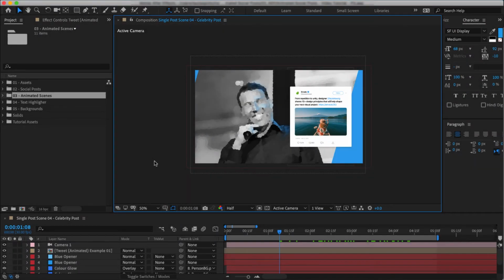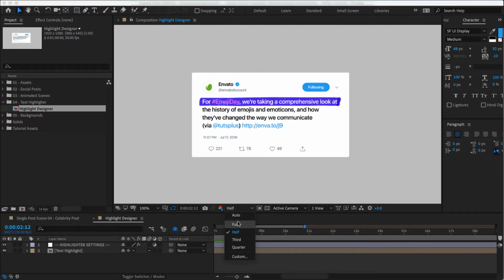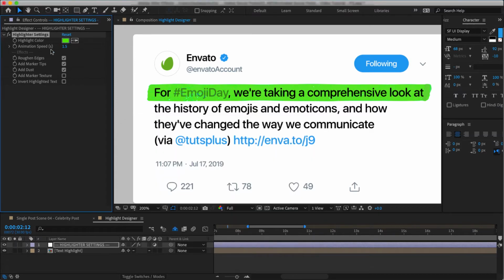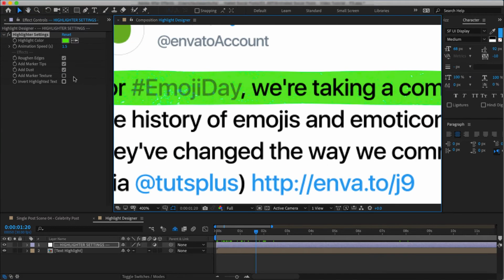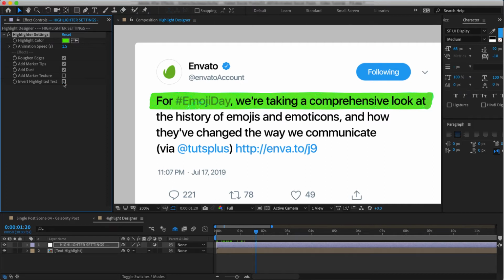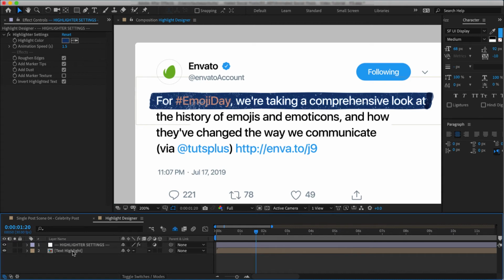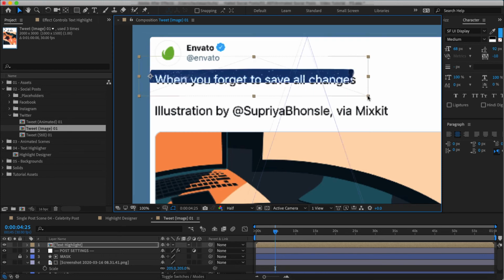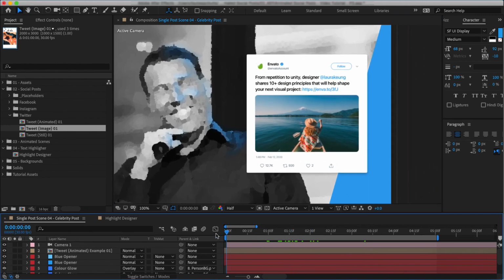AE Tutorial - Animating Social Media Posts - Part 3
In this video we're going to learn how to customize and use the Text Highlighter effect.

0:00 - Overview of the effect
0:22 - Highlight Designer
1:52 - Adding text highlight to a post